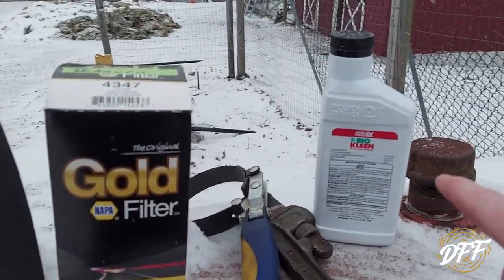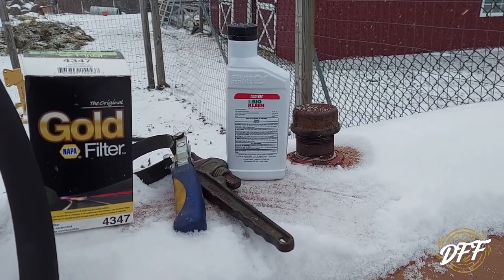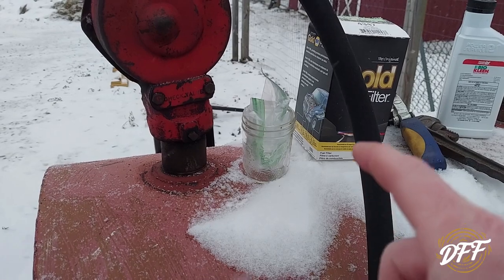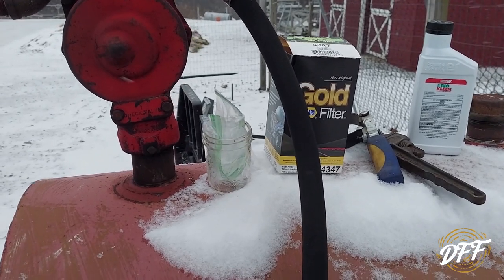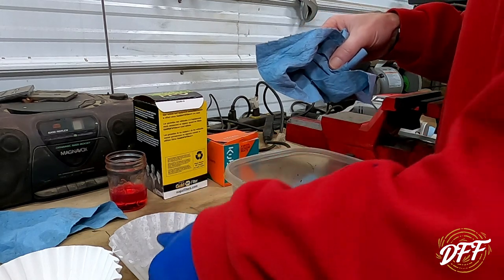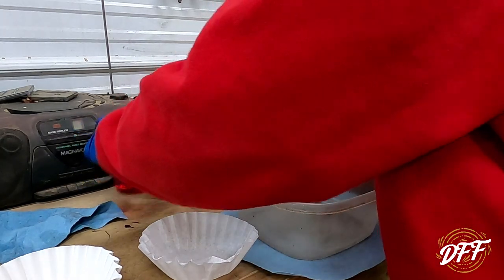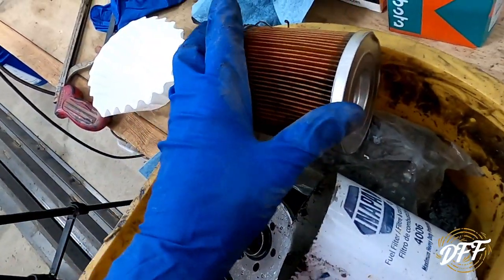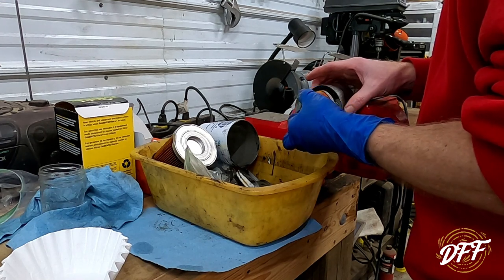Excavator Issue Part 2- Cutting Open Fuel Filters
A continuation of part one, Kubota mini excavator power loss issue, I check my off road diesel tank for sediment, as well as cut open fuel filters to see if they are plugged.